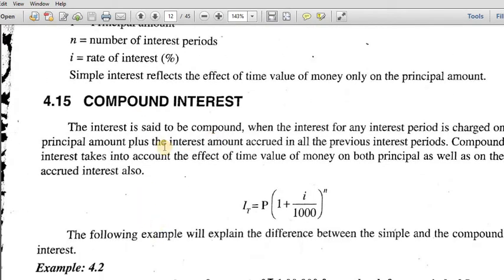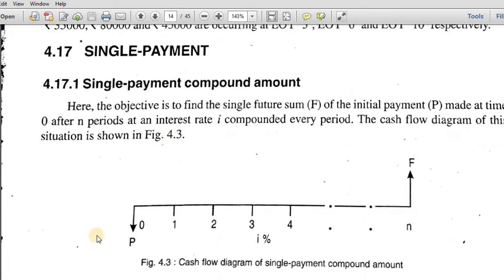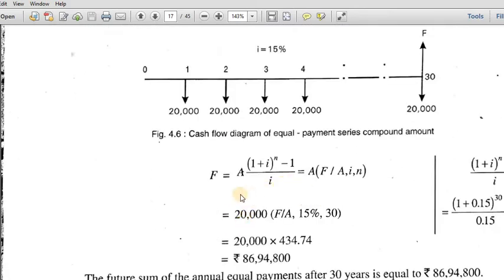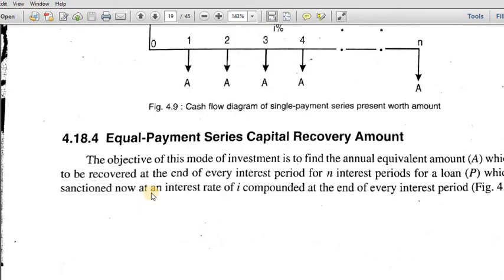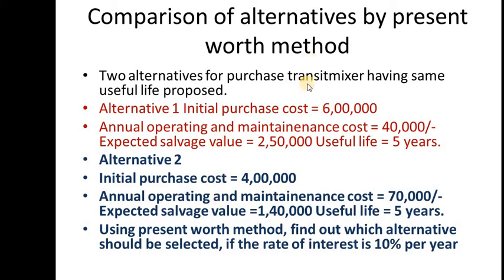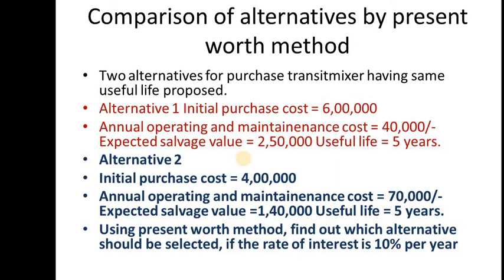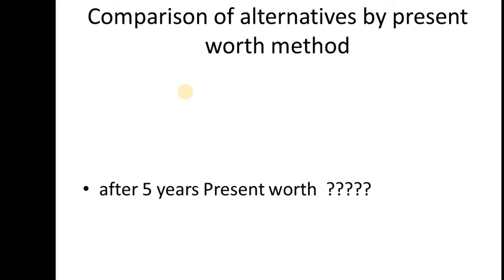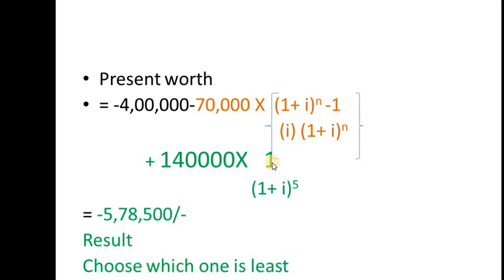PART 3 MOD 4 ENGG ECONOMICS PRESENT WORTH METHOD